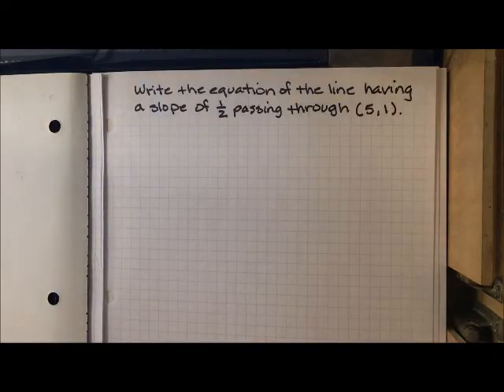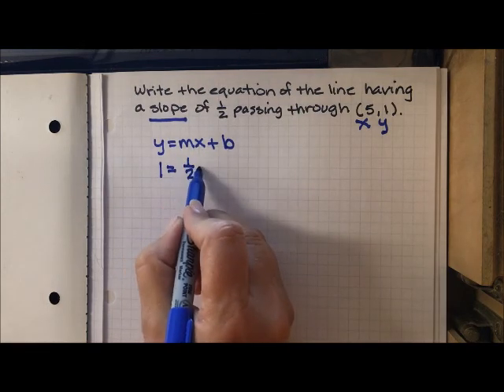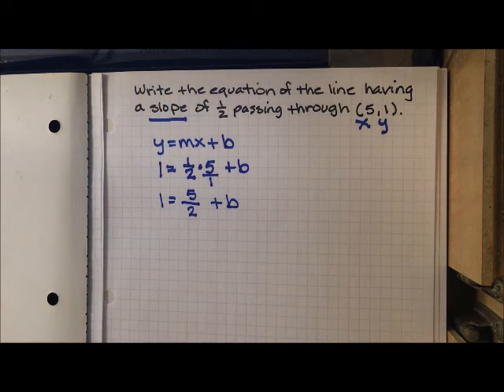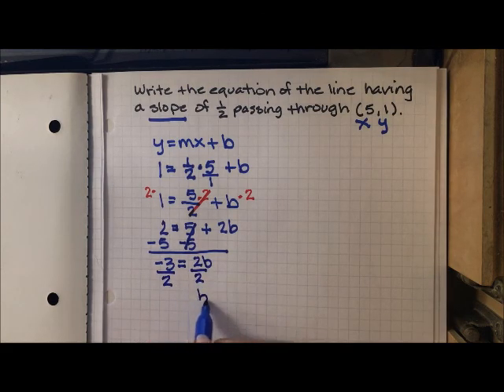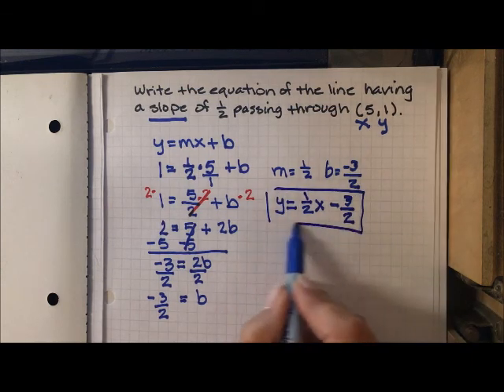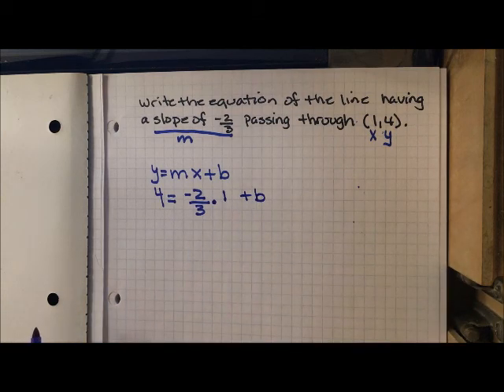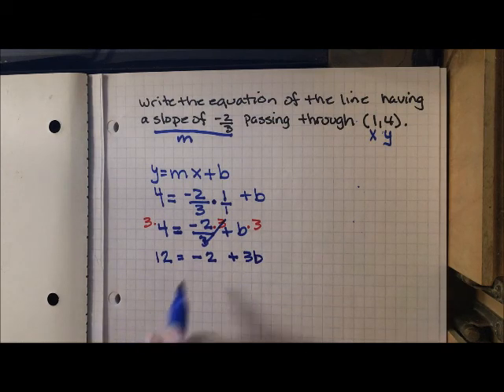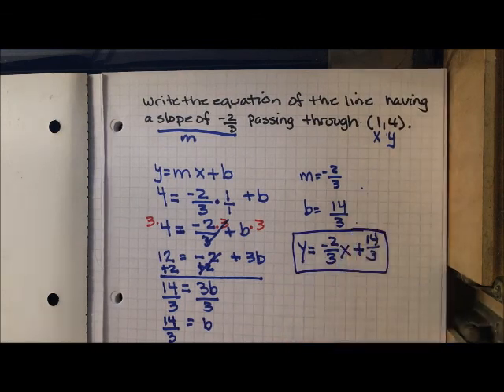EQ Slope and Point with Fractions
Write equations in slope-intercept form with slope and a point, where one or more coefficient is a fraction.